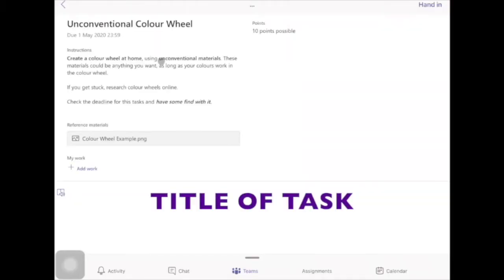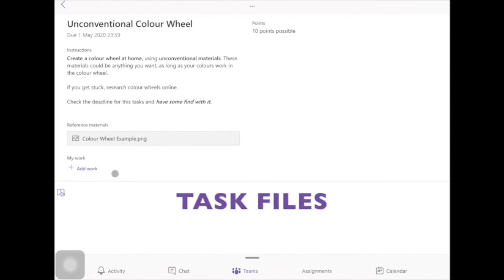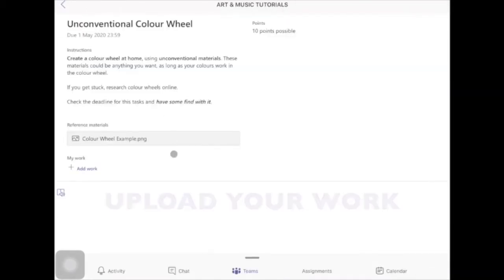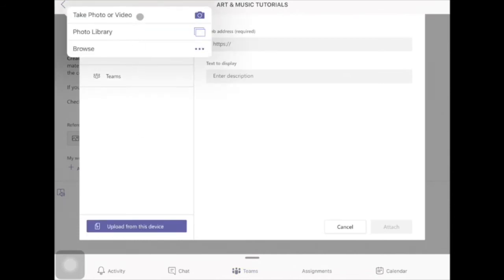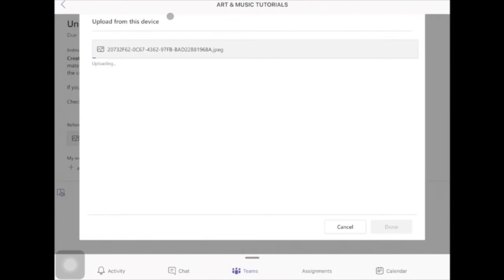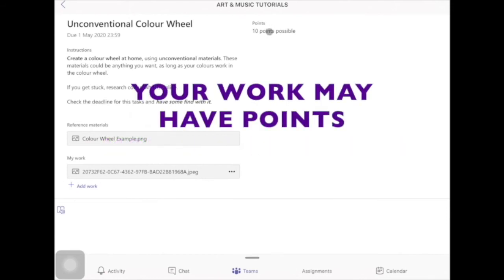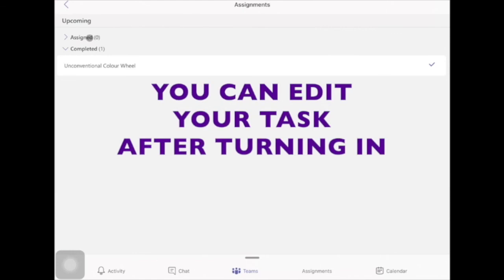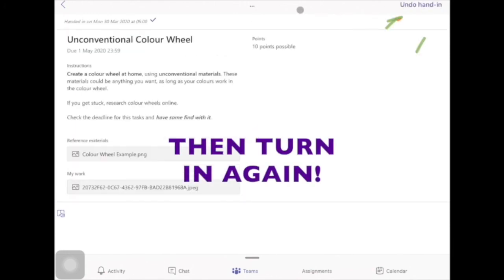Teams Tutorial Uploading Work to Assignments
This is a short and handy video to help you upload work to your assignment, this is on an iPad but it will be similar on a computer.